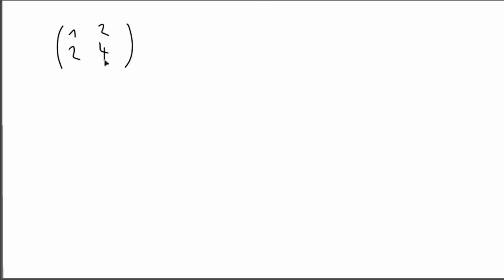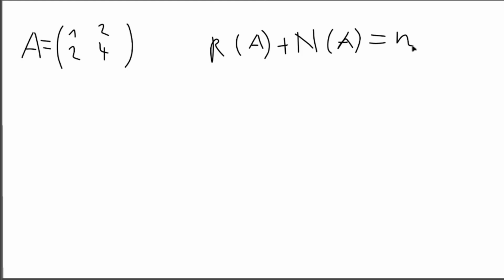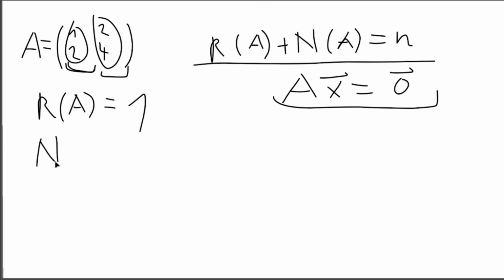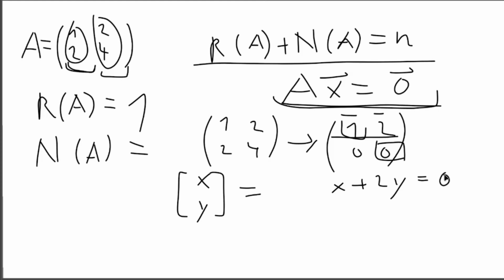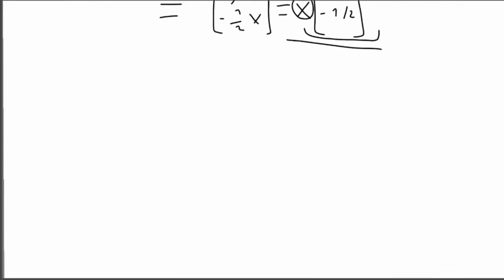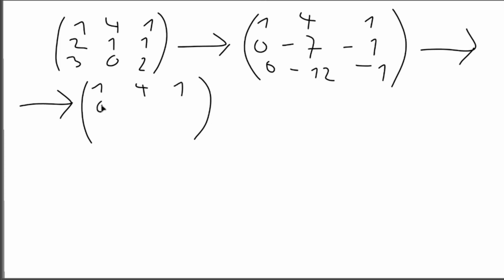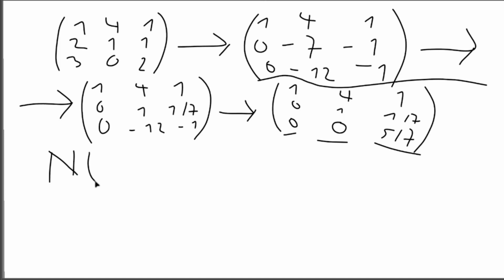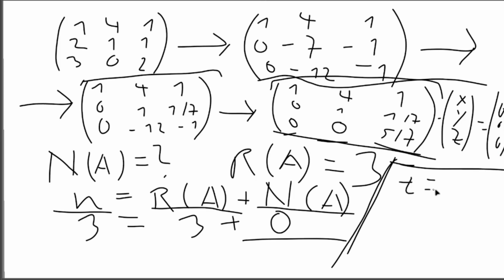Rank Nullity theorem shown by 2 examples